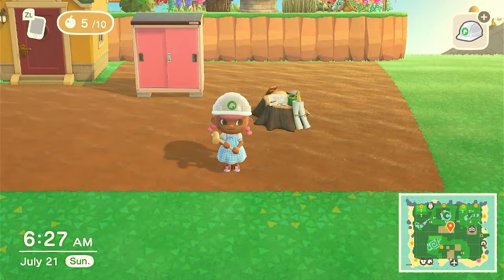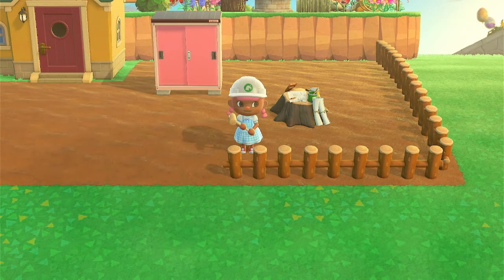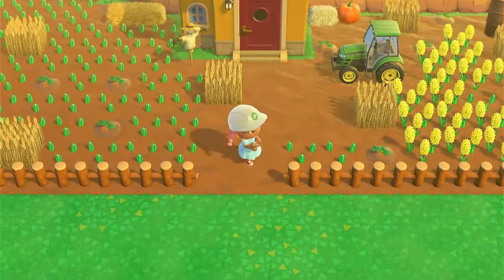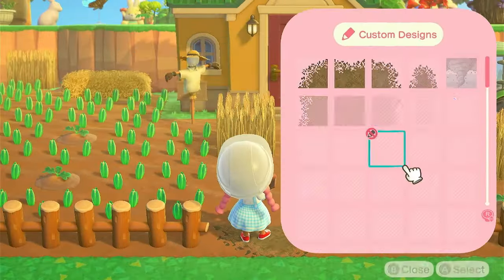Stitches Scarecrow Yard! //Animal Crossing New Horizons// Wizard of Oz Island // Euphemia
Hey Pixies! I hope you liked the video!